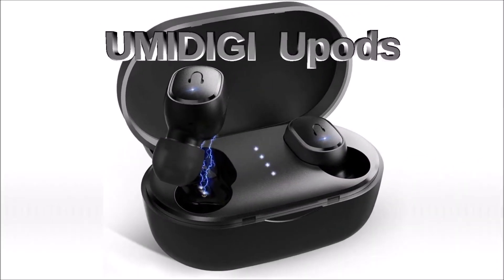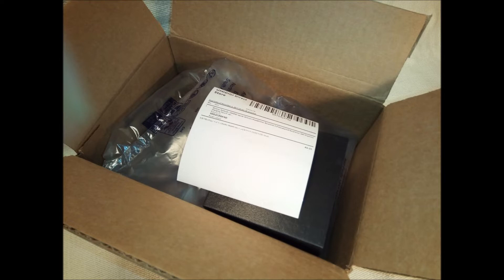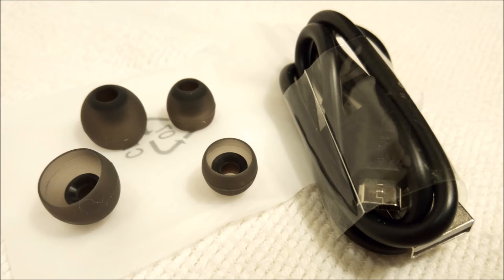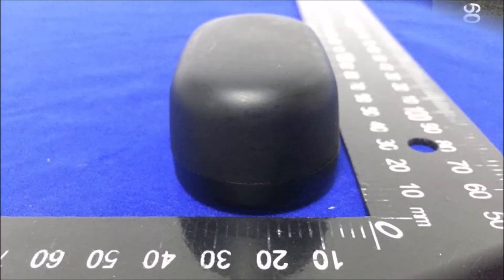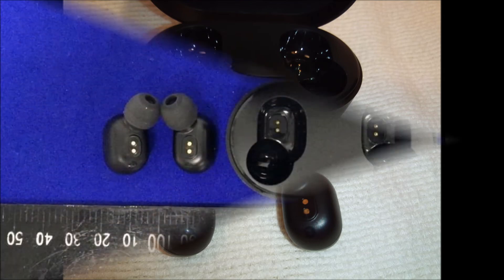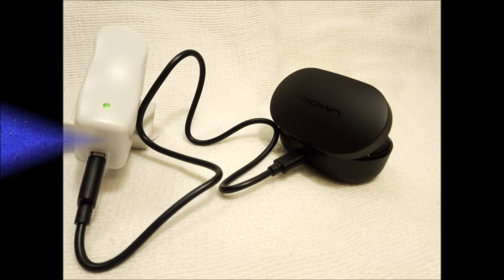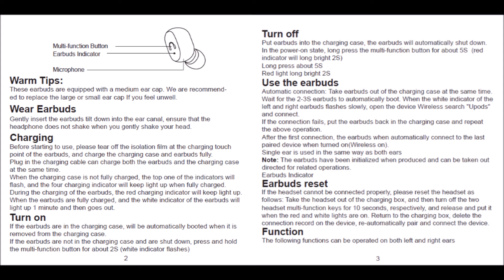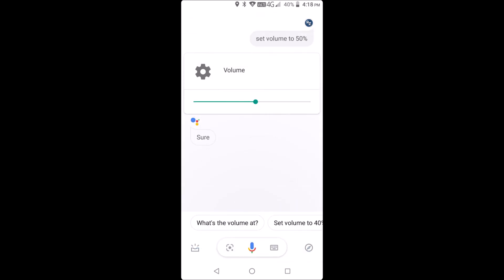UMIDIGI Upods, Wireless Bluetooth Earpods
Buy Upods at Amazon's UMIDIGI Direct Store:
This is an unboxing, review, tear down disassembly, and setup tutorial of wireless Bluetooth Upods received free from UMIDIGI for testing and feedback.